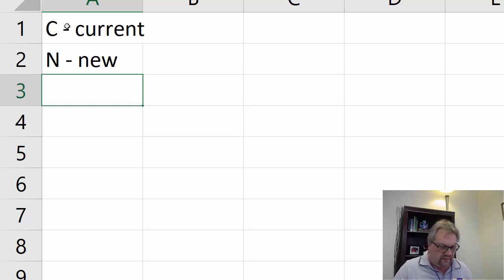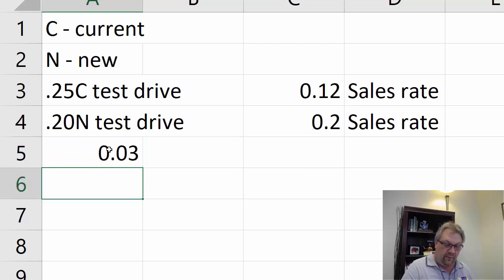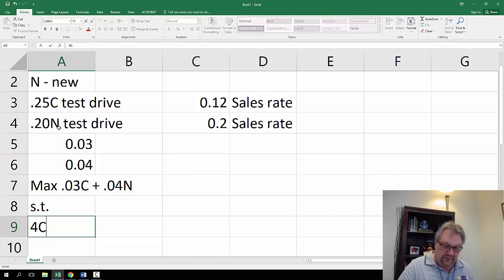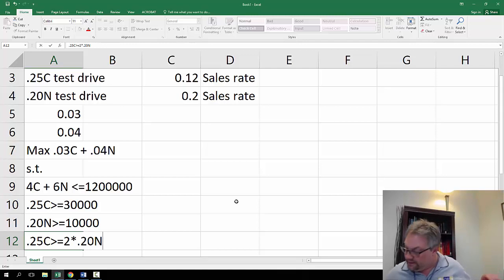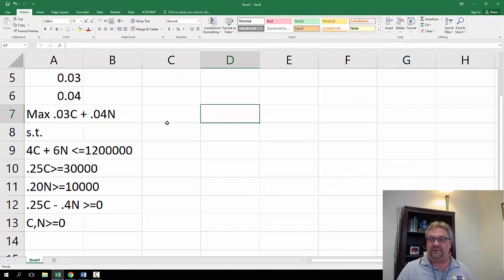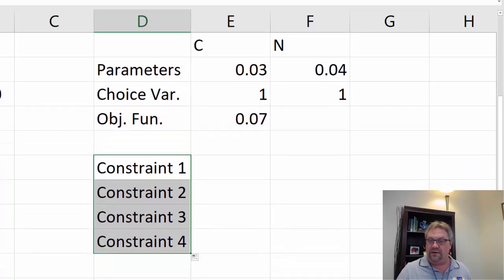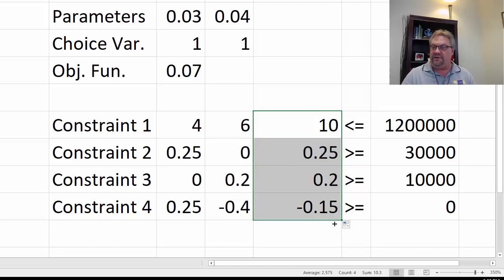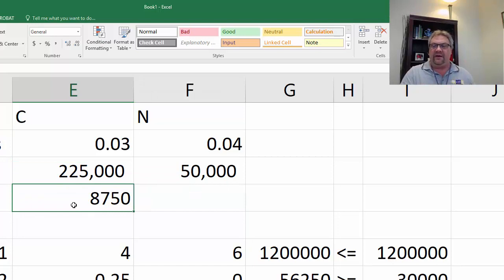Chapter 2 Problem 51 Homework